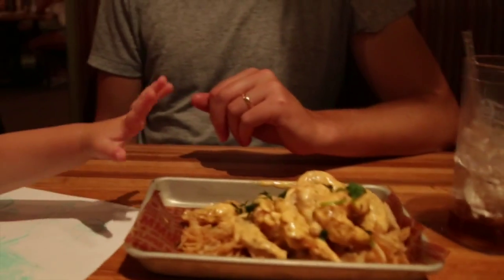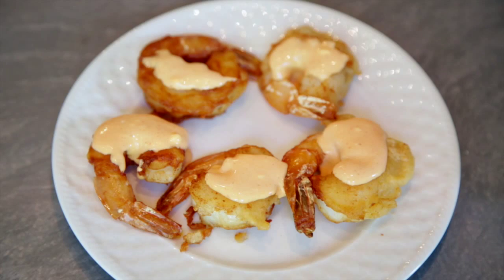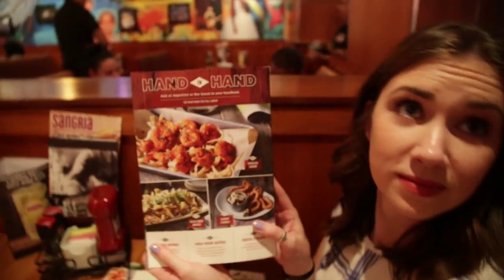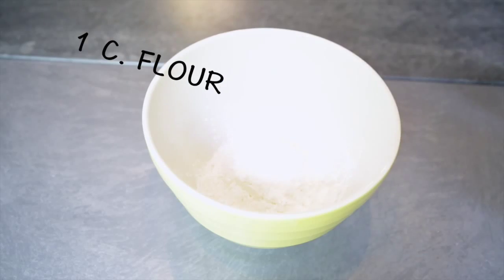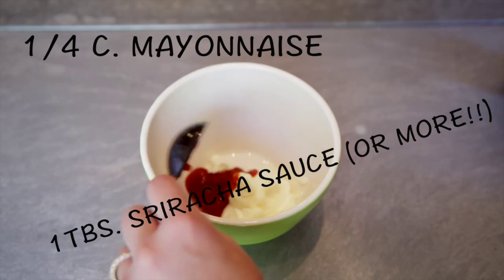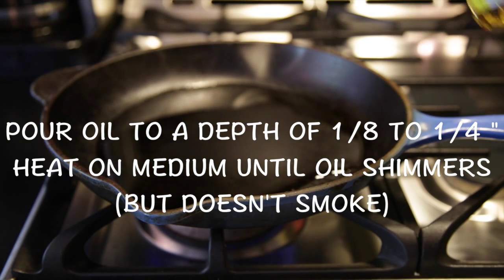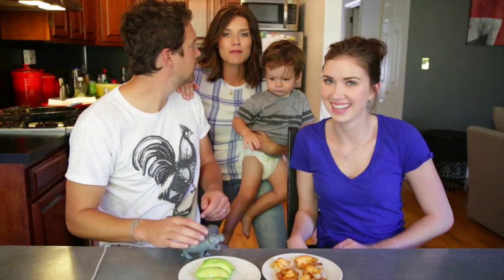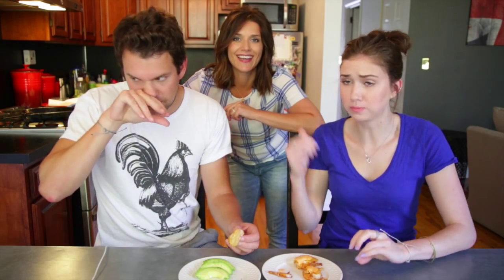How To: Cook Applebee's Sriracha Shrimp With No Deep Fryer!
Who doesn't love fried appetizers at a restaurant...but who can actually recreate those dishes in the kitchen?! I don't know anyone who has a deep fryer...and who needs the mess! My family recently visited Applebee's to try their Sriracha Shrimp and I wanted to try and make this dish at home. I may be a bit biased...but I preferred my shrimp. It wasn't as heavy because it wasn't deep fried and I liked the fact that I could control the amount of spice in my mayonnaise. (And by that I mean. MORE SRIRACHA PLEASE.) Let me know what you guys think!

RECIPE:
Applebee's-Style Sriracha Shrimp
Prep/Active Time: 15 minutes
Cook Time: 30 minutes
Total Time: 45 minutes
1 cup all-purpose flour
1 tablespoon + 1 teaspoon cornstarch
1/2 teaspoon salt
1/4 teaspoon cayenne pepper
1/4 teaspoon garlic powder
1 cup cold seltzer or sparkling water
1/2-2/3 cup canola oil or vegetable oil
1 pound large raw shrimp (about 30-35 shrimp per pound), peeled (and deveined if desired)
1/4 cup mayonnaise
1 tablespoon Sriracha sauce
1 tablespoon fresh lime juice
Whisk the flour, cornstarch, salt, cayenne and garlic powder together in a large bowl. Gently whisk in the seltzer just until combined—it will be the consistency of loose pancake batter.
Pour the oil into a high-sided saucepan to a depth of 1/8 to 1/4 inch. You may not need the full 2/3 cup of oil depending on the diameter of your pan. Heat the oil over medium heat until it's shimmering but not smoking—when a drop of batter dripped into the oil sizzles but doesn't immediately brown, you're ready to go.
Pat the shrimp dry, then lightly dip each shrimp, one at a time, in the batter. Wipe any excess batter off on the side of the bowl and gently place the shrimp into the oil. Don't overfill the pan; give the shrimp room to cook.
Fry for about 2-3 minutes, until the batter is puffed and golden, then flip the shrimp with a fork or spatula to cook the other side.
Transfer the cooked shrimp to a paper towel-lined plate and repeat with the remaining shrimp and batter. Add the remaining oil to the pan as needed to maintain the depth of the cooking oil.
Whisk the mayonnaise, Sriracha and lime juice together in a small bowl. Brush the cooked shrimp with the Sriracha mayo or place into individual cups to serve as an on-the-side dipping sauce, and serve immediately.